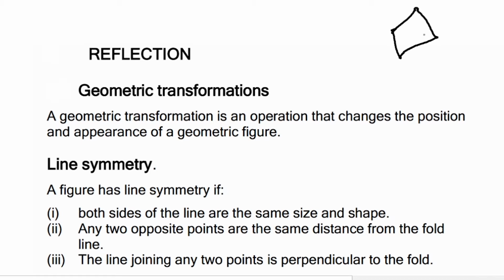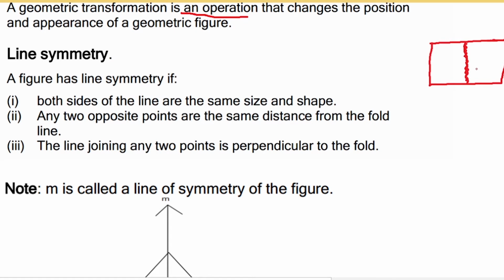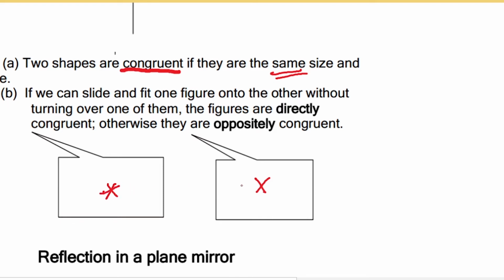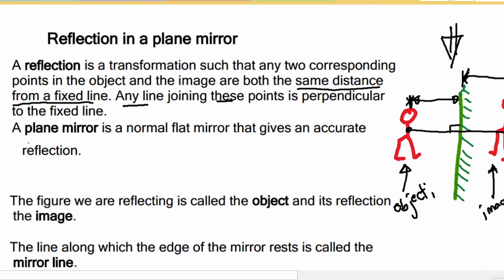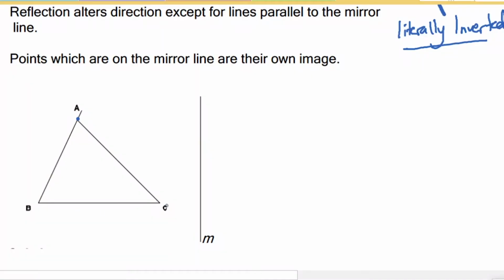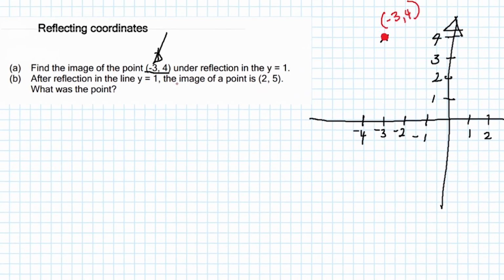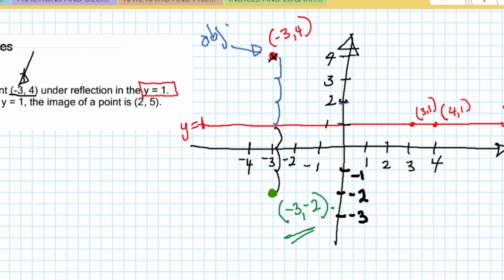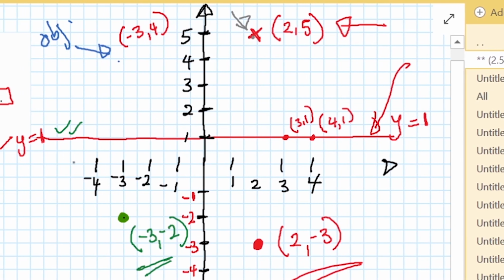1 Transformation Geometry - REFLECTION